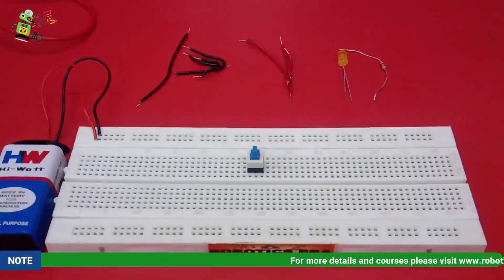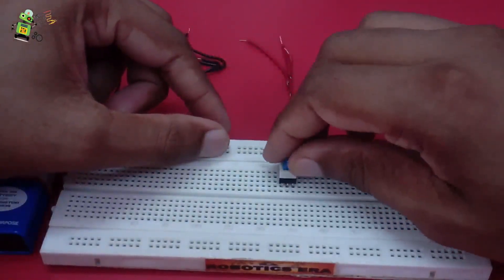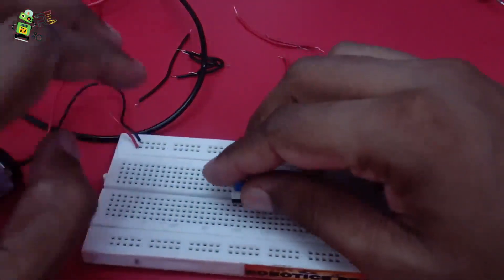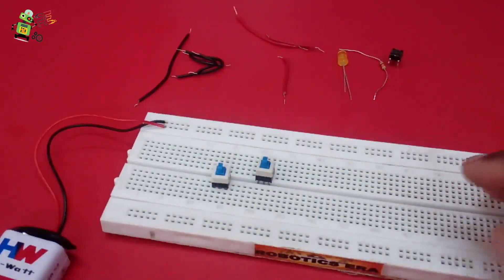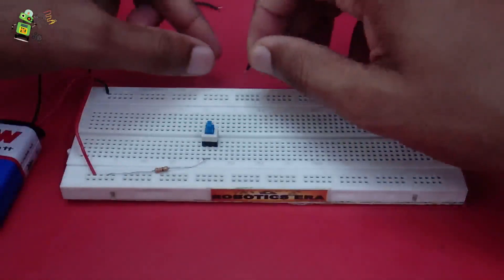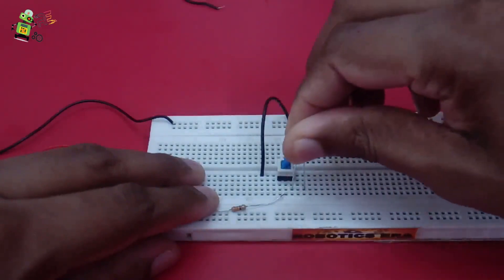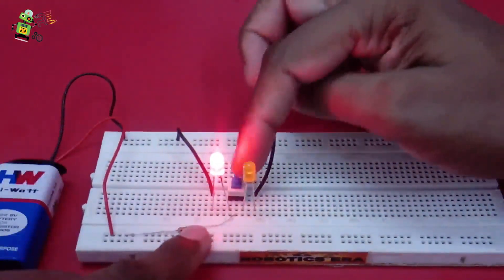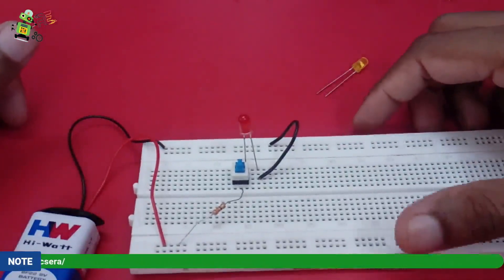Tutorial 9- Self Lock DPDT Switch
6 Pin DPDT Self-Lock lock Push Switch 6 Pin Push Switch” is also named “Mini Self Locking Push Switch and Mini DPDT Push Switch” It's Unlike momentary switches which connect the wires of the switch only for a second, this switch retains its ON-OFF state until pushed later on.